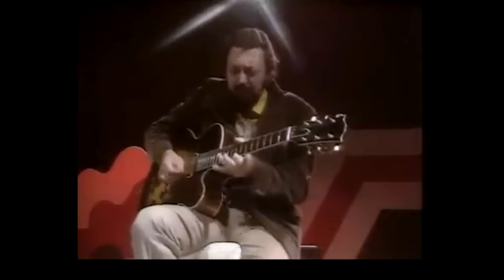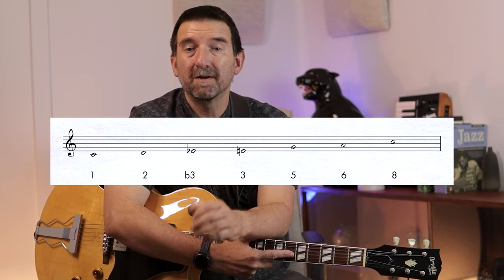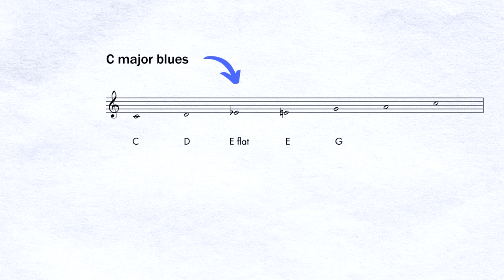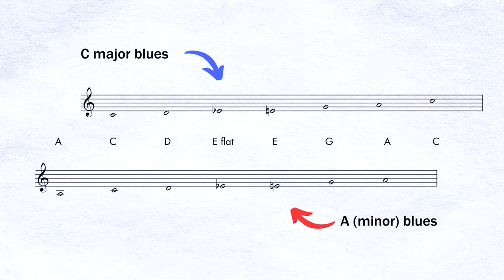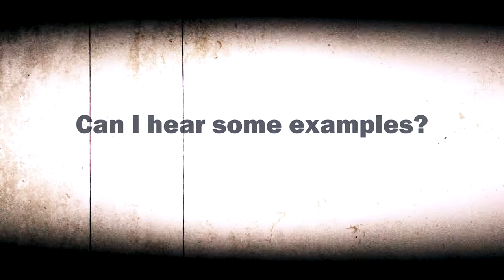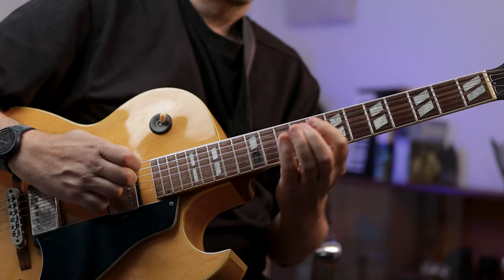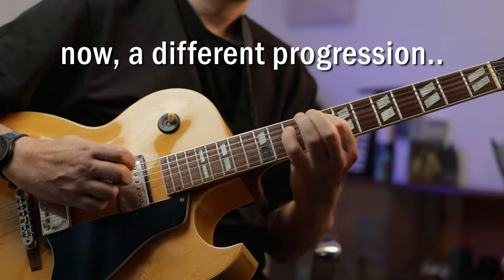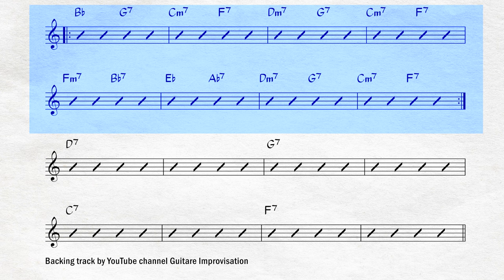Unlock Jazz with the Major Blues Scale: A Beginner's Guide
Want to sound great playing jazz? Stuck in a pentatonic rut or frustrated with tedious guide-tone exercises that seem to lead nowhere? The MAJOR BLUES SCALE is here to help! It’s a beginner-friendly yet powerful tool used widely by jazz musicians.

In this video, you'll discover:
• The Basics: What is the major blues scale, and how is it spelled?
• The Sound: Experience how the major blues scale sounds and how it differs from the minor blues scale.
• Real Applications: See examples of legendary jazz musicians like Barney Kessel and John Coltrane using the major blues scale.
• Practical Tips: Learn to apply the major blues scale across different chord progressions and keys (including blues and Rhythm changes).

Whether you're learning or teaching jazz guitar, or any other instrument, you'll find the major blues scale invaluable for sounding great and making MUSIC while you quickly boost your jazz improvisation skills. It lays a solid foundation for incorporating more complex techniques while remaining musical.

Watch these videos to learn more about major blues scale & improvising in key centres (for students and teachers):